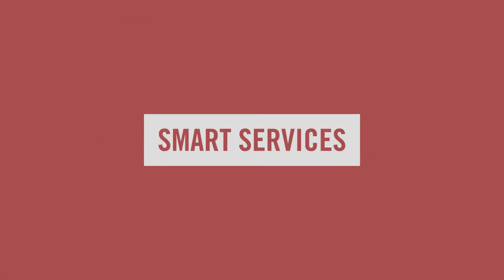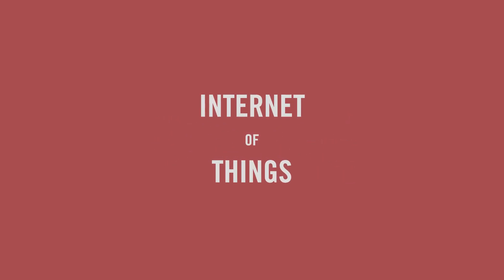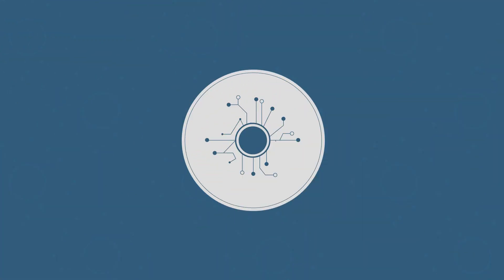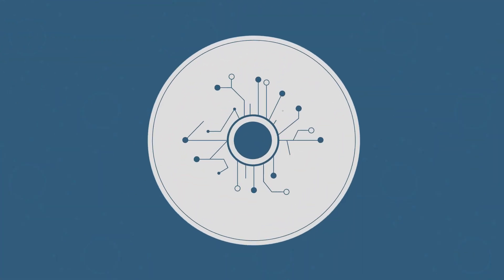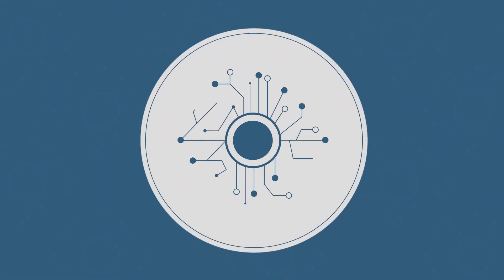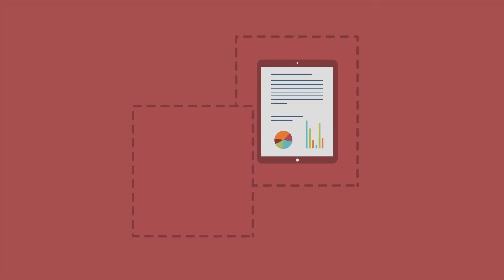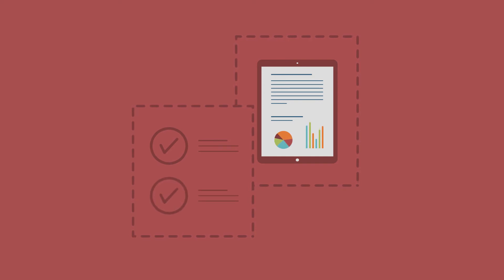Prevas Smart Services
A system for making informed decisions.
What if you could keep an eye on how your machines and products were performing on site with your customers?